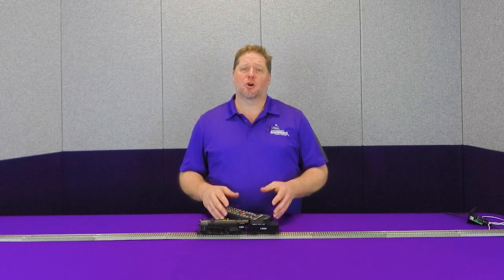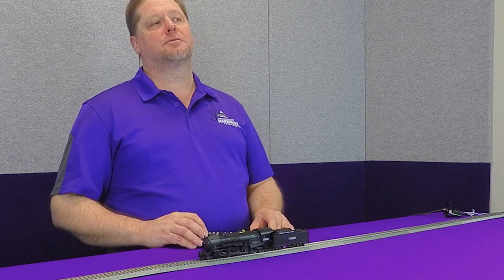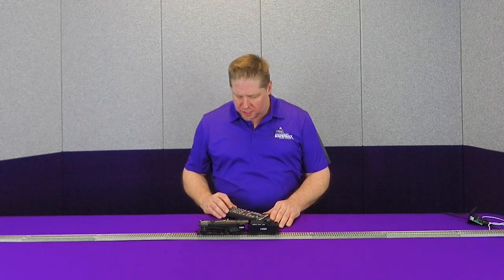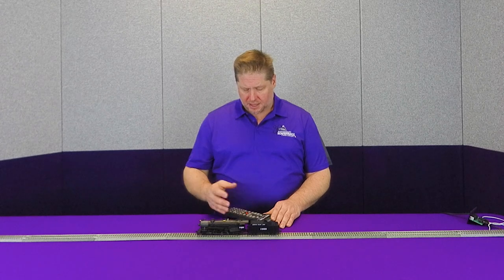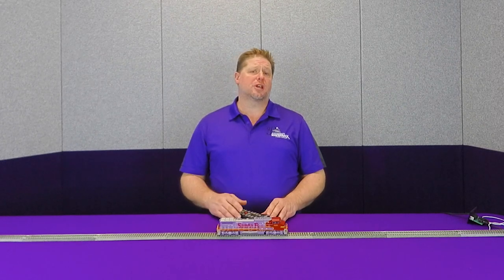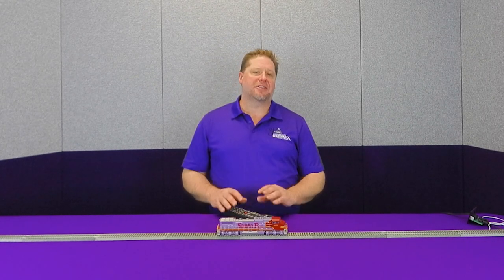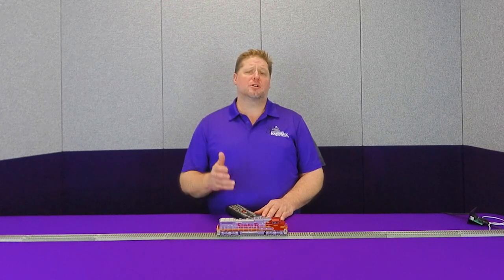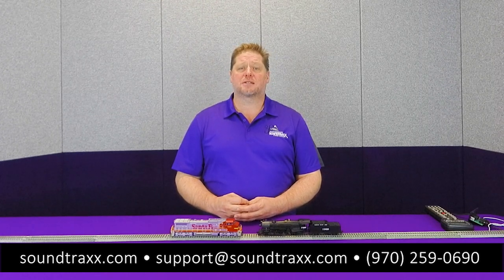What makes SoundTraxx Decoders Stand Out?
SoundTraxx decoders are more than just 'noise-makers'! Not only do we have a plethora of sounds available for steam, diesel and electric locomotives, but many of these sounds are interactive to how you are using your locomotive. For example, the more you use your brakes the more you will hear the air compressor cycle as you deplete the air reservoirs.

Watch now to learn more about the fun and realistic features that Tsunami2 has to offer!